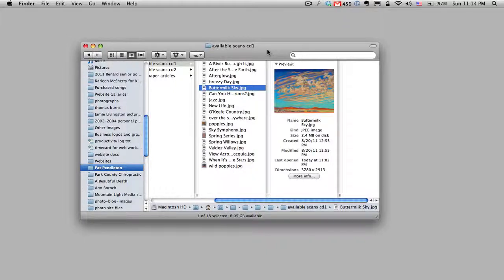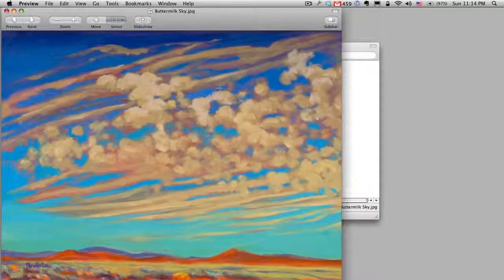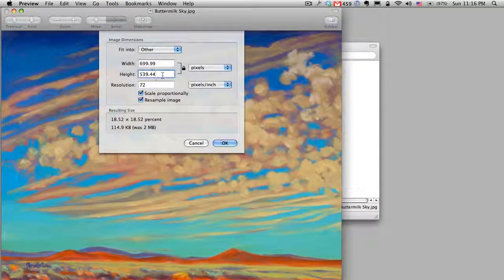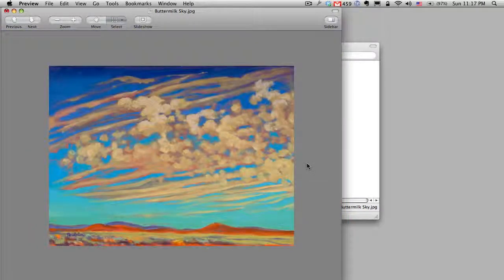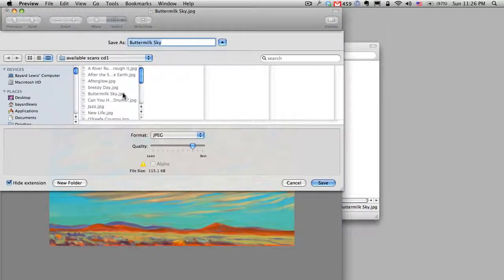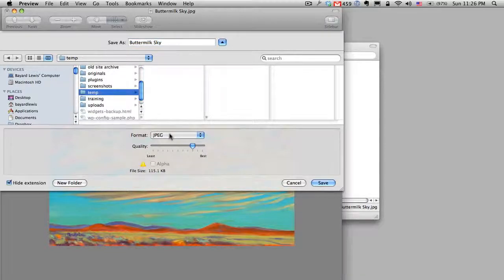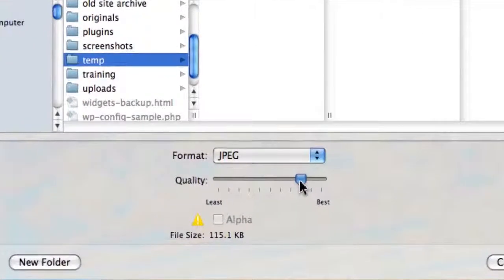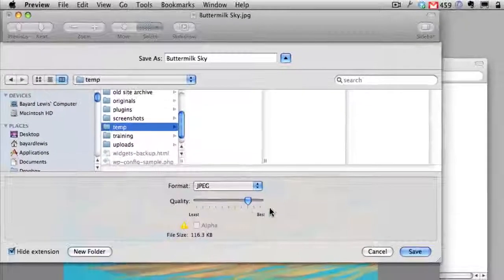Optimizing Images for the Web using Mac Preview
This tutorial demonstrates how to easily resize an image and optimize its file size for using an image on a website.